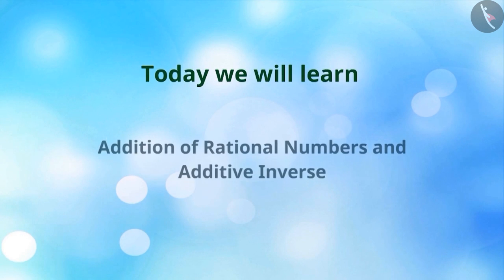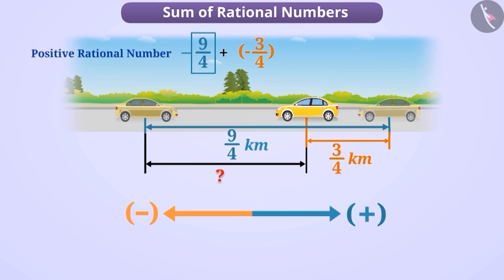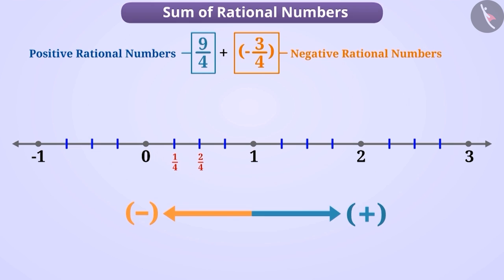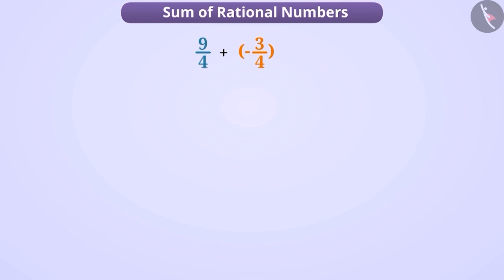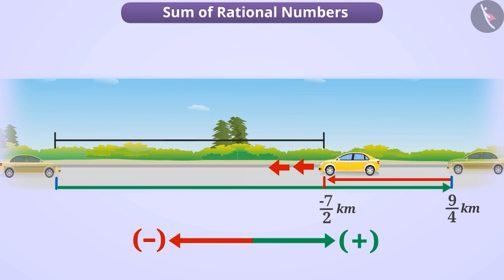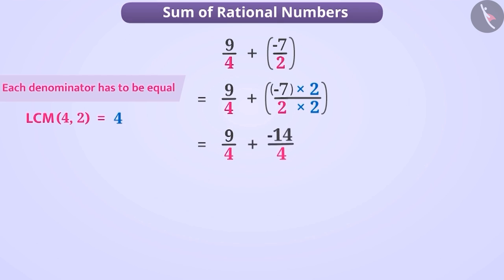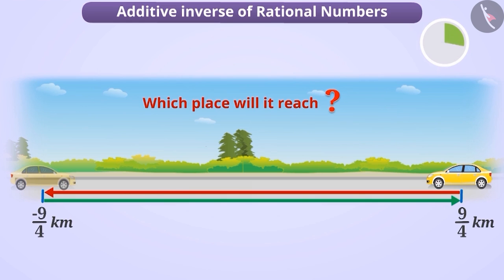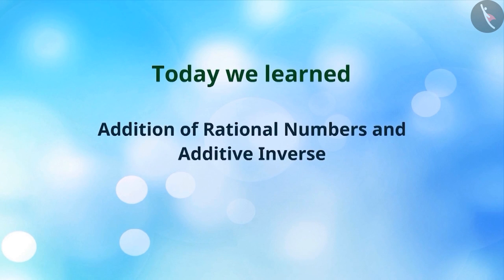Addition of Rational Numbers | Part 1/3 | English | Class 7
Addition of Rational Numbers | Part 1/3 | English | Class 7 | NCERT

Addition of Rational Numbers | Rational Numbers | Grade 7 | NCERT | Rational numbers

Welcome to part 1 of Addition of Rational Numbers. In this video, we will discuss the concept of Addition of Rational Numbers.